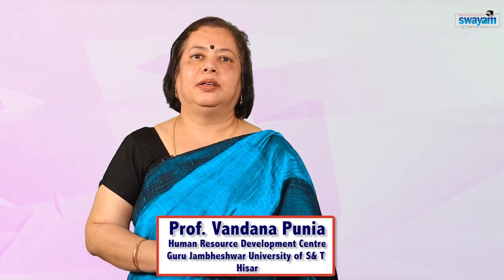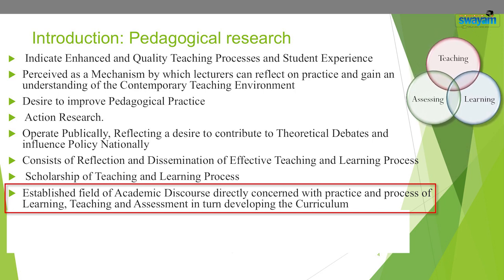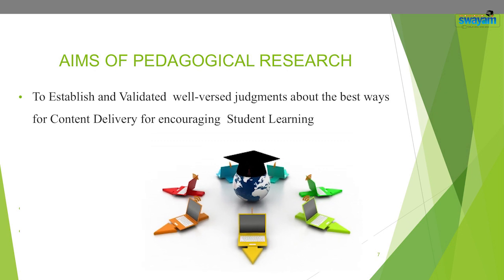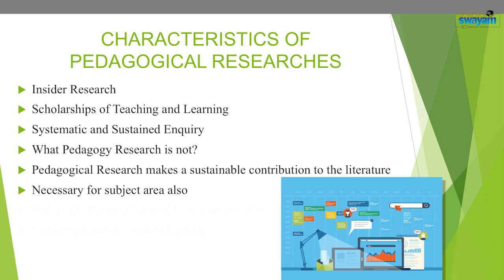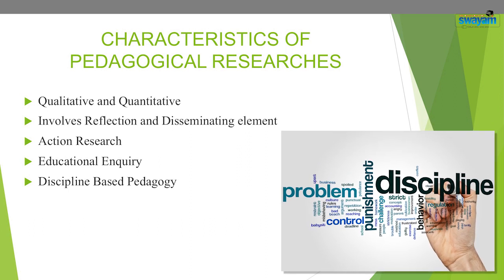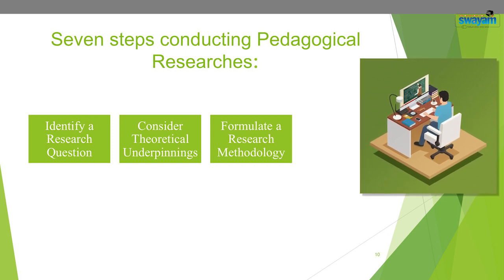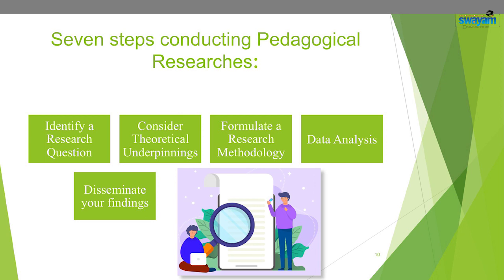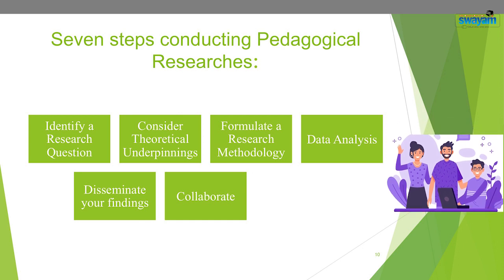Pedagogical Innovations and Research Methodology 2019 Vandana Punia Pedagogical Researches